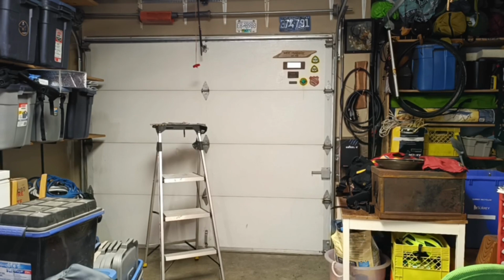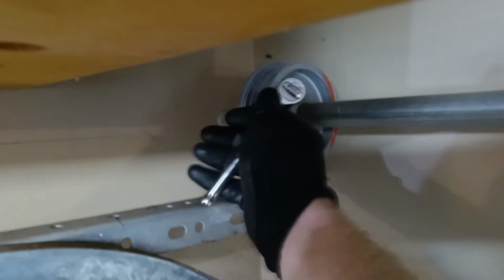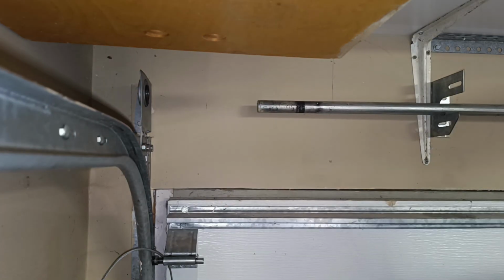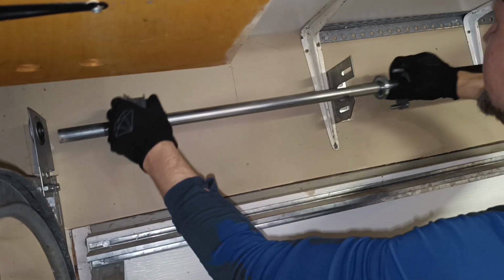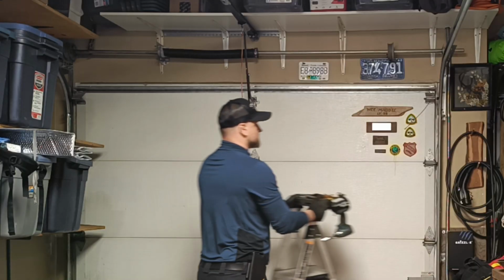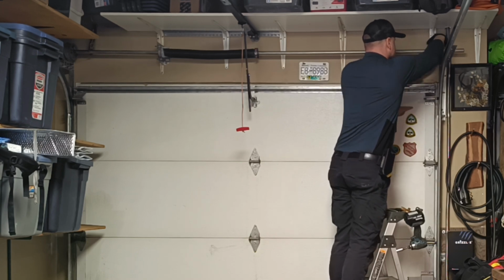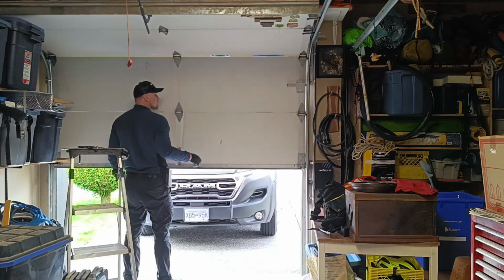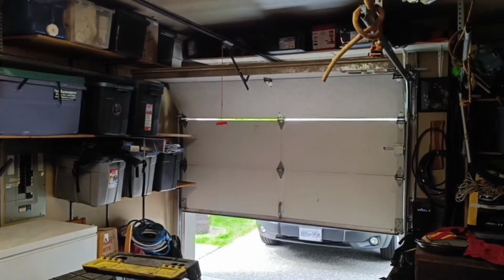How to Replace a Garage Door Torsion Spring | Step-by-Step Guide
This video provides a step-by-step guide on how to replace a garage door torsion spring.
Garage door springs are under extreme tension and can be dangerous if handled incorrectly.